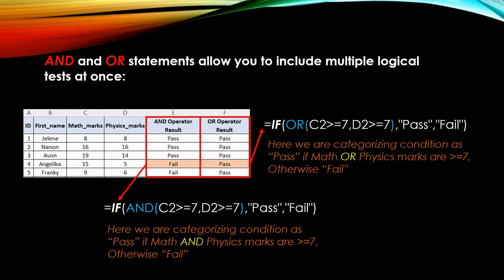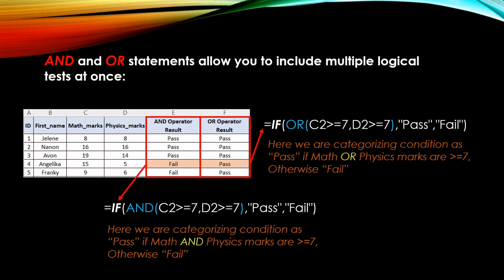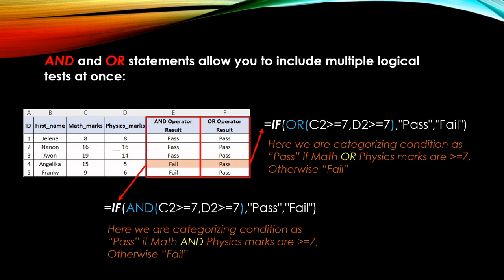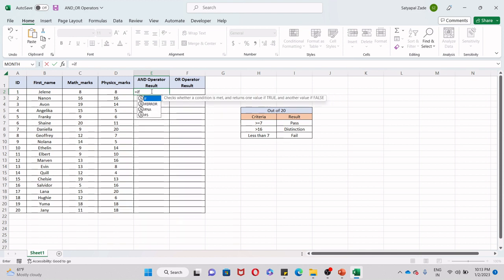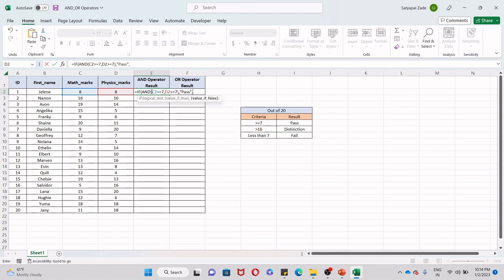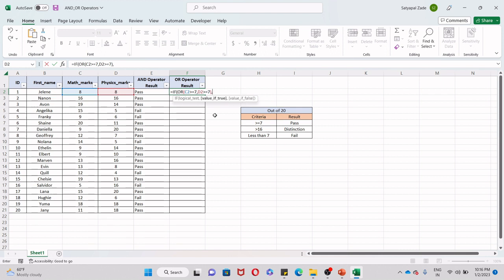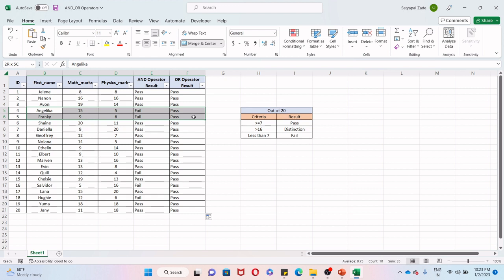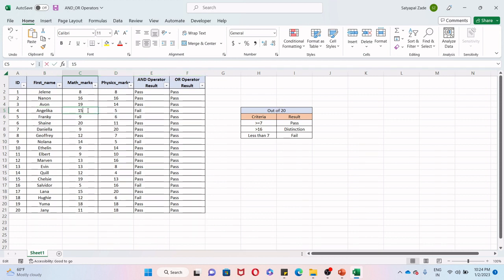[MS Excel Free Course] | Lecture 09 - Excel Conditional AND_OR operator | AND OR Function